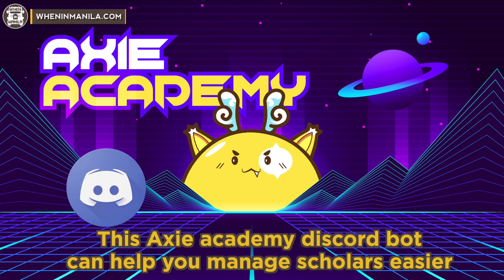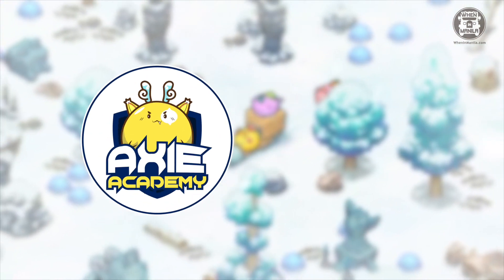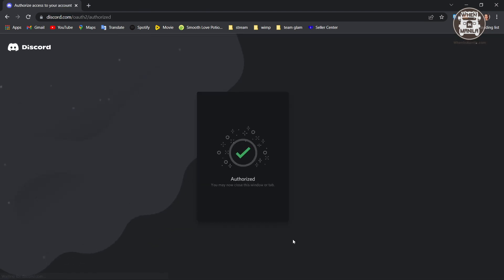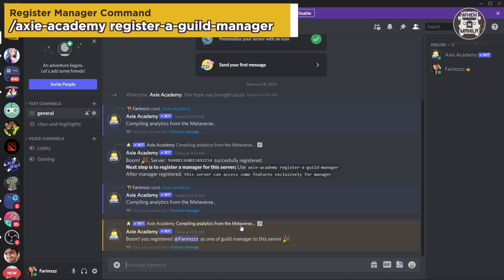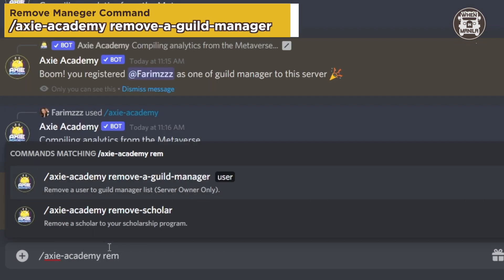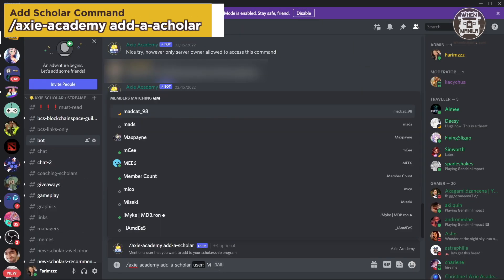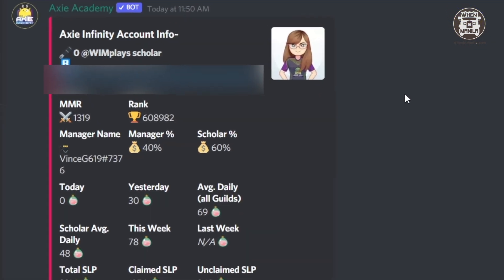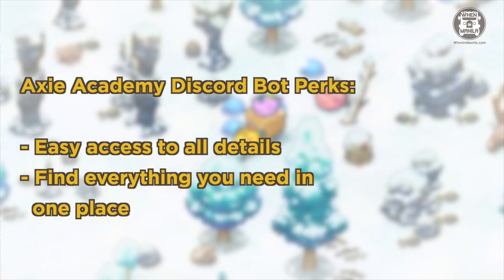How To Manage Your Scholars Easier? | How To Use Axie Academy Discord Bot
for more info!

Do you have a story for the WhenInManila.com Team?